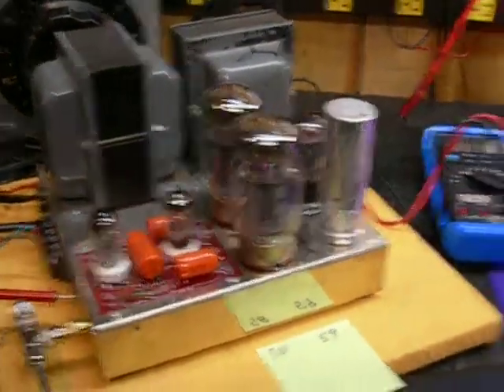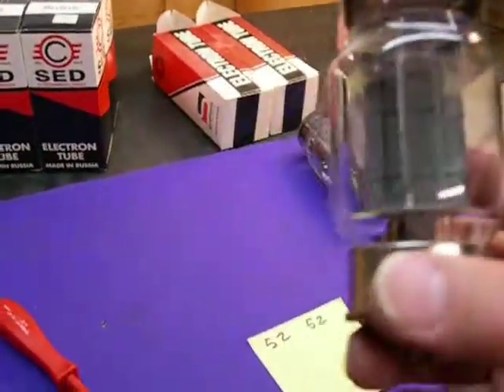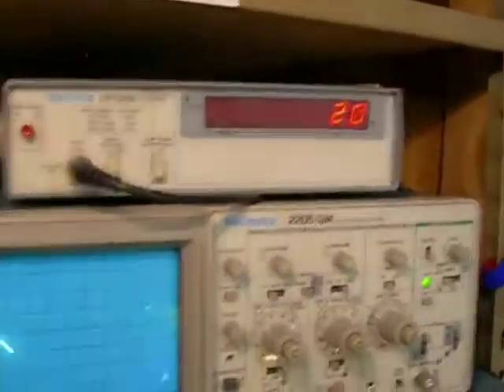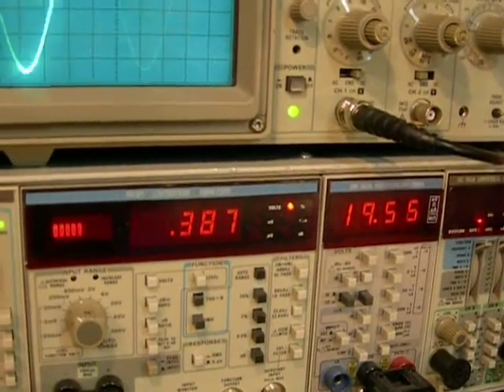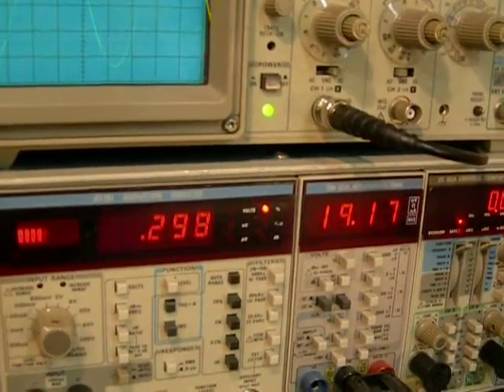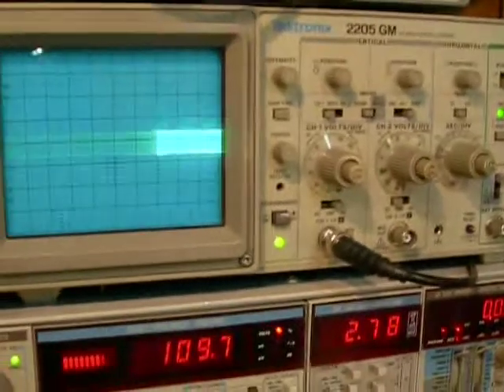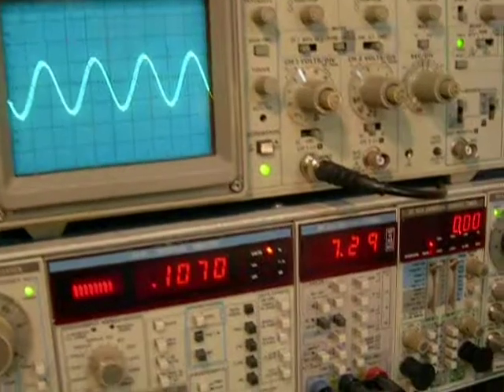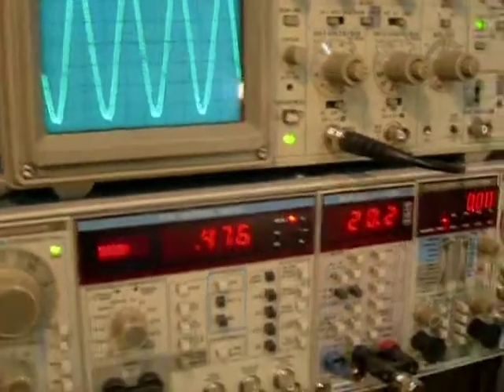Modern Svetlana SED KT88 Vacuum Tube.MOV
A comparison of the performance of new and vintage KT88's. The Svetlana is made in Russia.